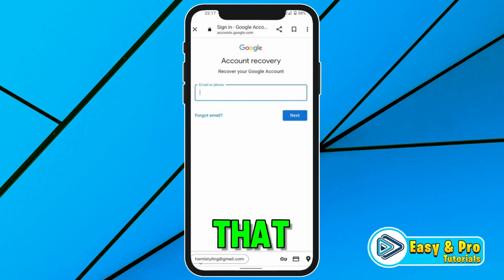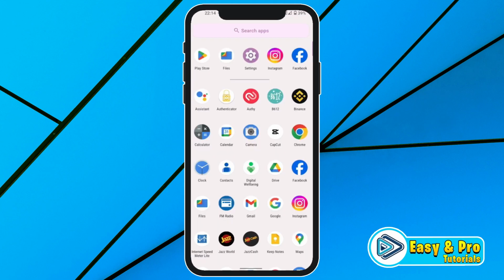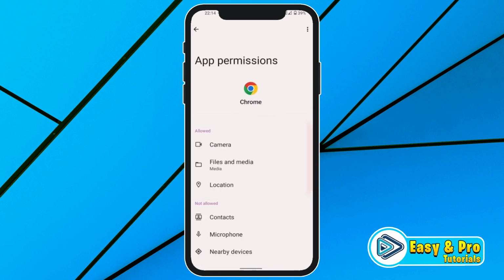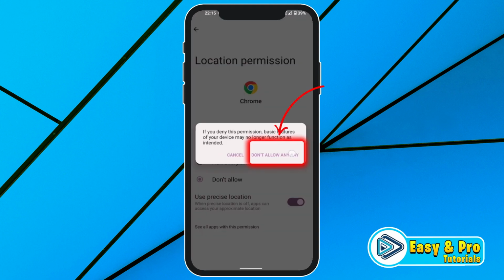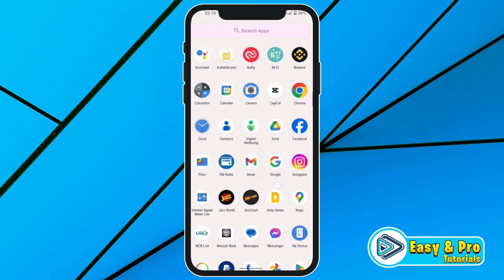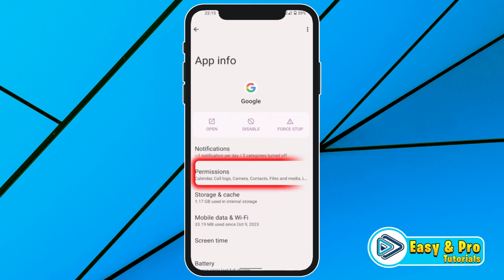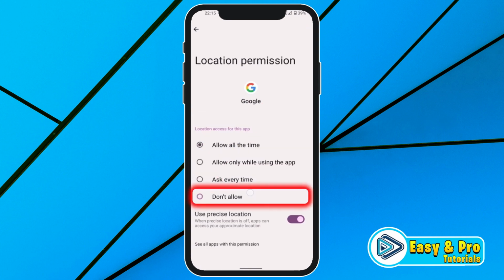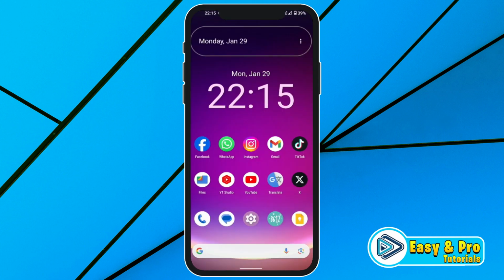How to Recover Gmail Password Without Recovery Email & Password (2024 Updated)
In this Tutorial you'll learn How to Recover Gmail Password Without Recovery Email & Password  in 2024. Which will help you to Recover Gmail Password Without Recovery Email & Password.

If you've forgotten your Gmail password and don't have access to the recovery email or phone number associated with your account, recovering your password can be challenging. However, Google provides several methods to recover your account, even if you don't have access to your recovery options. Here's what you can try:

1. Account Recovery Form:
Visit the Account Recovery Page:

and click on "Forgot password?"

Enter the Last Password You Remember:

If you remember any of your previous passwords, enter the last one you recall. If not, click on "Try another way."

Answer Security Questions:

Google may prompt you to answer security questions related to your account. Try to answer them to the best of your ability.

Submit the Account Recovery Form:

Fill out the account recovery form as accurately as possible and click "Submit."

Wait for Google's Response:

Google will review your account recovery request and respond via email. This process may take several days.

2. Contact Google Support:

If you're unable to recover your account using the account recovery form, you can try contacting Google support for further assistance. and explore the available support options.

Important Tips:

Provide Accurate Information:

When filling out the account recovery form or contacting Google support, provide as much accurate information about your account as possible. This will help verify your identity and increase the chances of recovering your account.

Be Patient:

Account recovery can take time, especially if you don't have access to your recovery options. Be patient and wait for Google's response.

Prevent Future Lockouts:

Once you regain access to your account, make sure to update your recovery options and set up two-factor authentication to prevent future lockouts.

Regularly Update Recovery Information:

It's essential to keep your recovery options up to date.

Recovering a Gmail account without access to recovery email or phone number can be challenging, but it's possible with the right information and assistance from Google support.

By The End Of This Tutorial, You'll Have a Fully Known By How to Recover Gmail Password Without Recovery Email & Password

➤📋 CHANNEL ABOUT:

This Channel Covers the following Topics:

○ Roblox Tutorials
○ YouTube Tips
○ Adsense Tutorials
○ PC Softwares